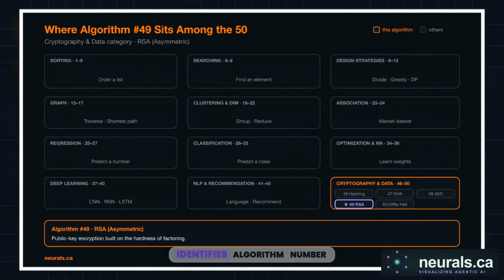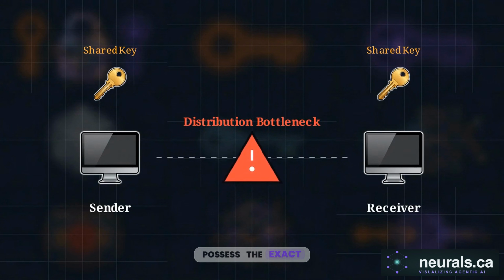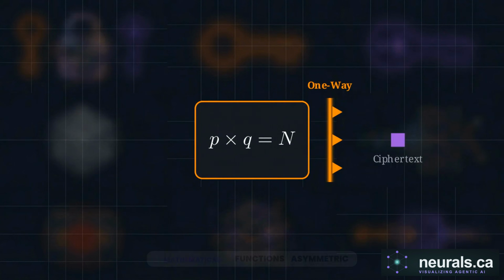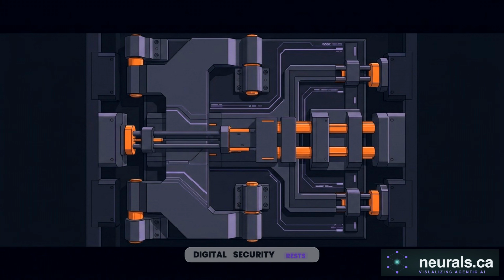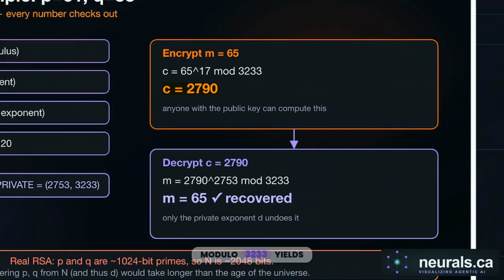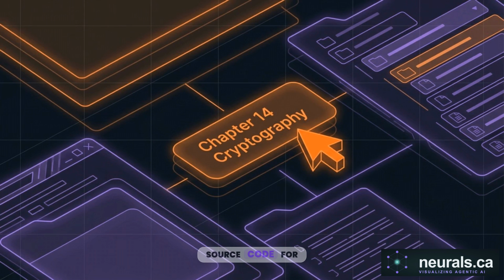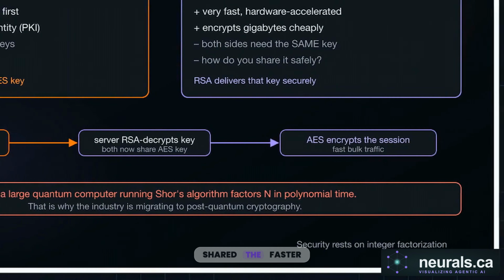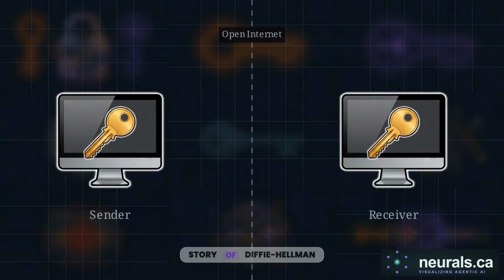RSA (Asymmetric): Public-Key Encryption, Explained With Real Math (50 Algorithms #49)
RSA (Rivest–Shamir–Adleman) is the first widely deployed public-key (asymmetric)

This is algorithm #49 of the 50 Algorithms Every Programmer Should Know series (Cryptography & Data). You will learn:
- The exact problem RSA (Asymmetric) solves and the intuition behind it